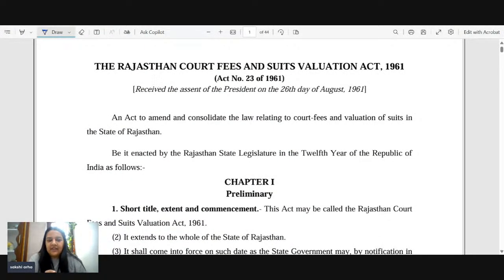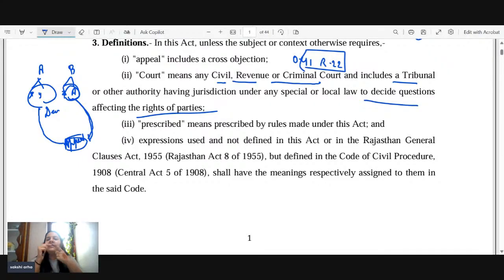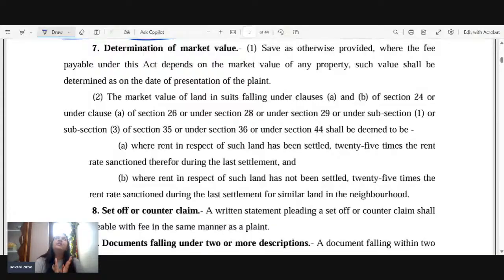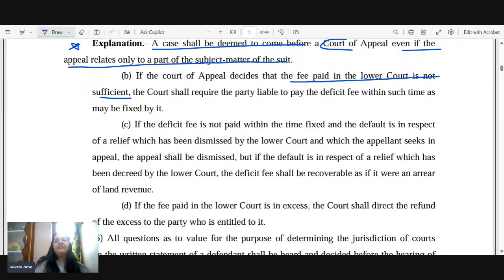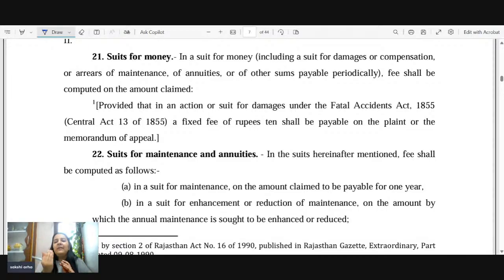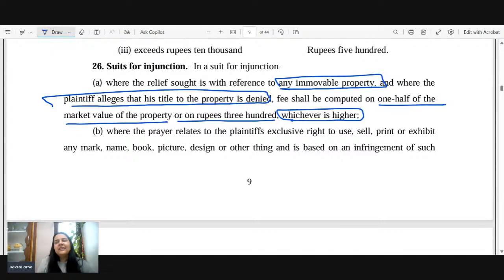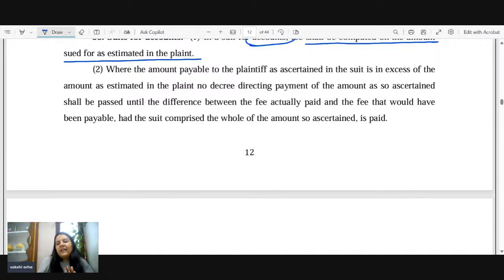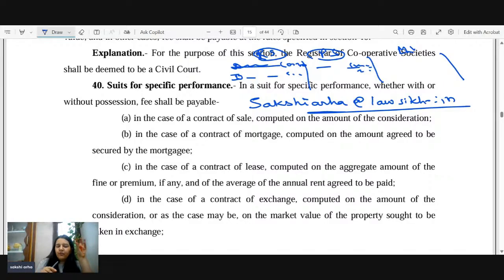Rapid Revision on RJS Court Fees & Suit Valuation Act-1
Date: 08/05/25
Time 03:00PM